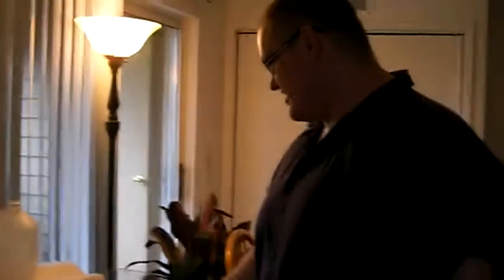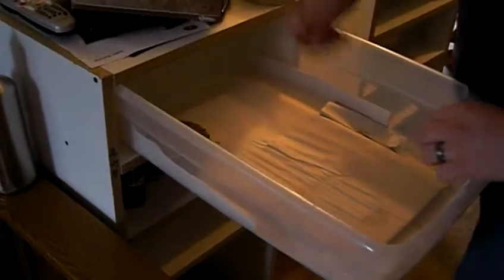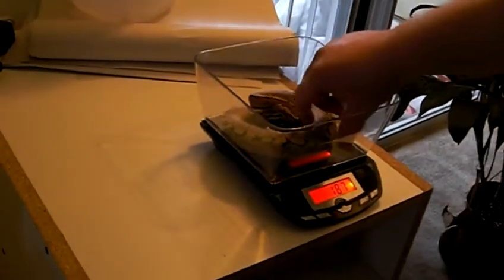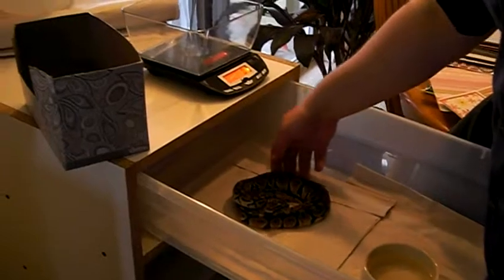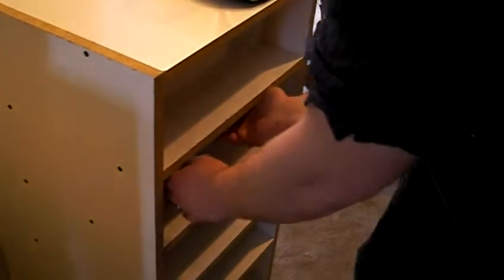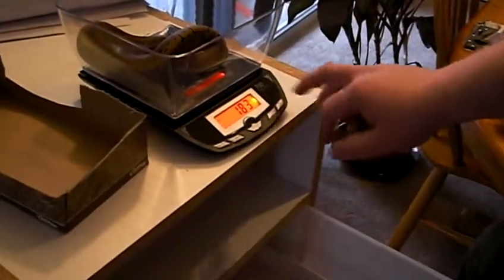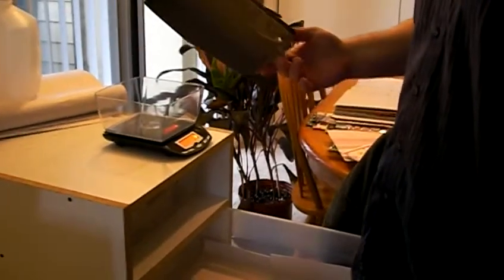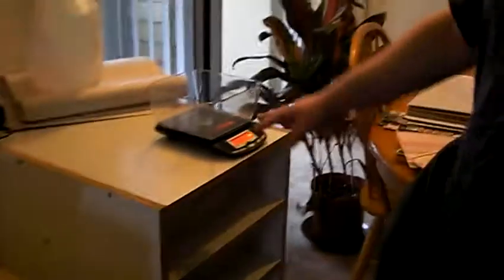Weighing juvenile ball pythons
Weighing 3 of my juvenile ball pythons.